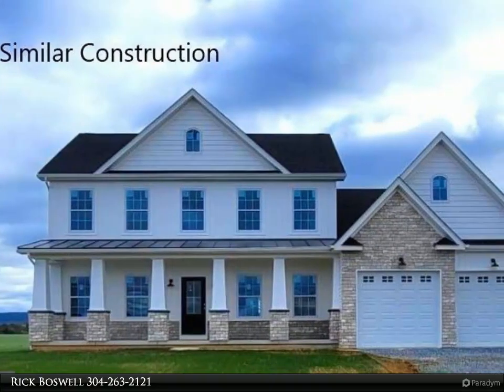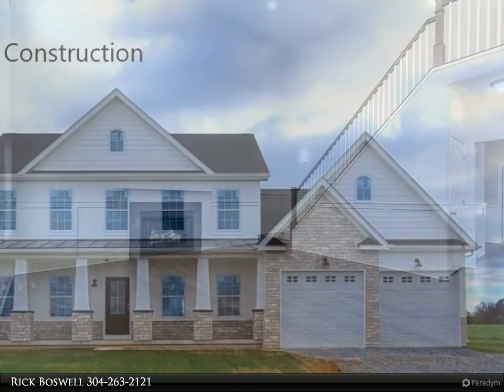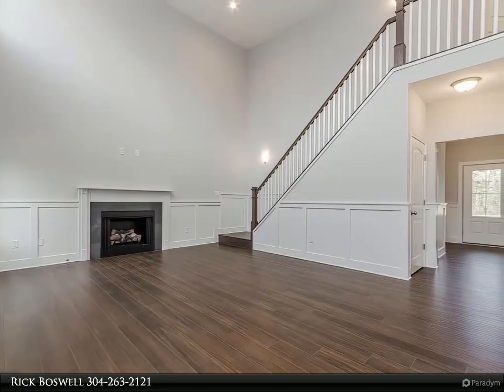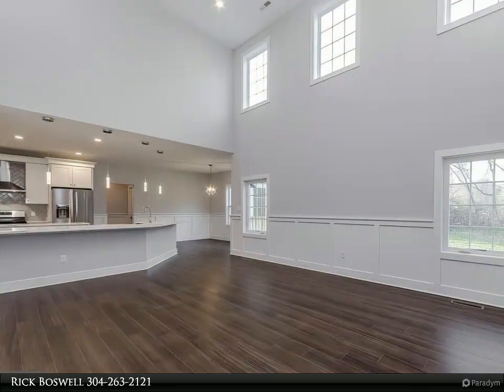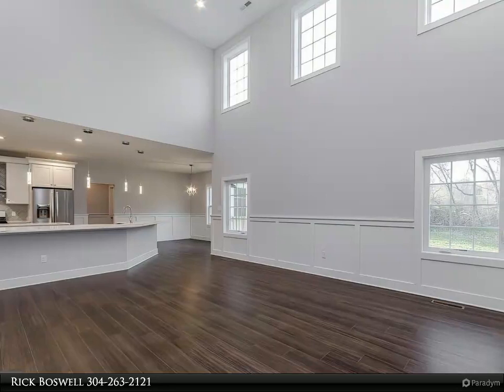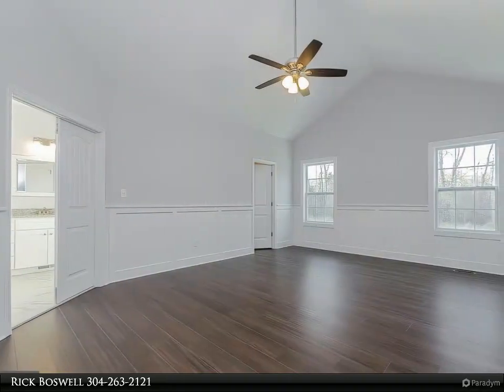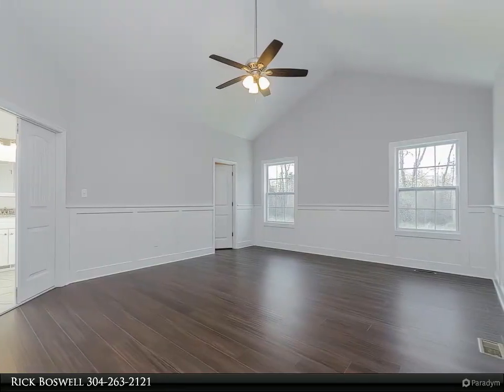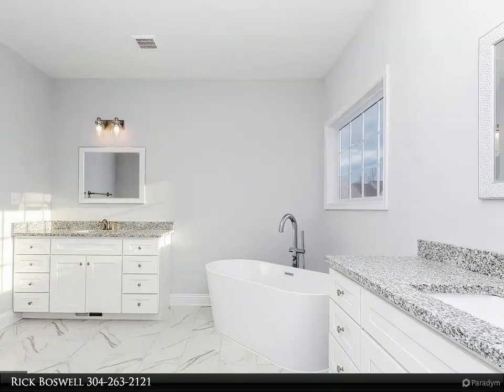29 FLORENCE COURT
Milton's Landing featuring this 4 bed 4 full and 1 half bath colonial on 1 +/- acre lot. Full basement, stainless kitchen appliance package, & granite/quartz countertops. Luxury vinyl plank flooring on main level including the laundry room. Upper level bedrooms can be upgraded to Luxury Vinyl Plank. Country setting yet close to amenities. Truly a great value in this hot market in an ideal location. Ready to occupy early 2023. Builder has made all selections and pictures represent similar finishes. See option sheet for any upgrades available. The community roads will be paved for added value.

4 full bath, 1 half bath

Rick Boswell
CENTURY 21 Sterling Realty